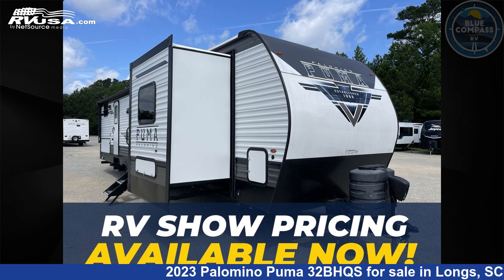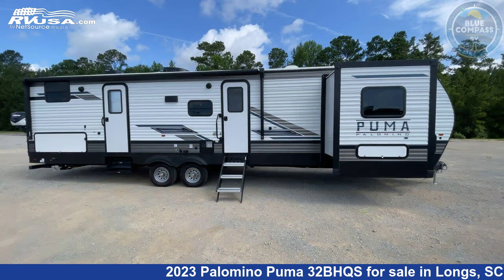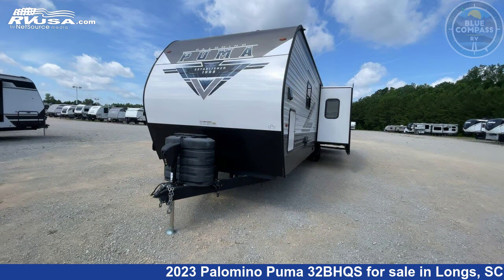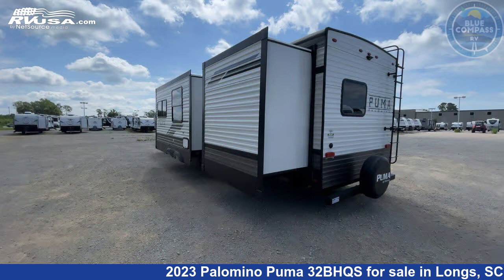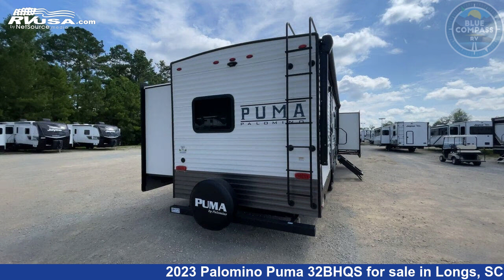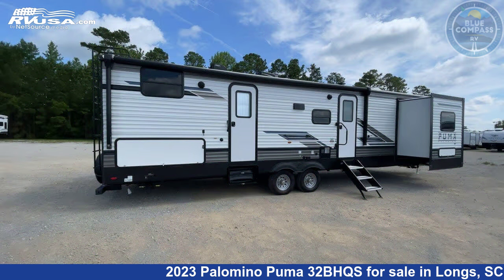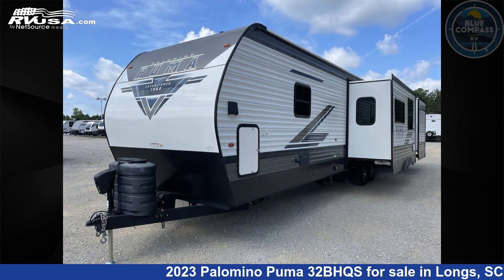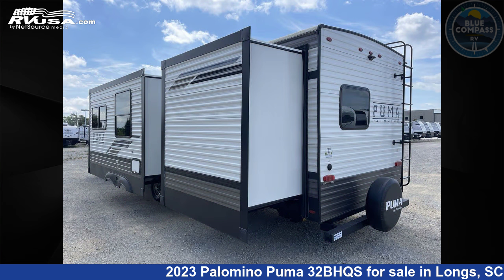Phenomenal 2023 Palomino Puma Travel Trailer RV For Sale in Longs, SC | RVUSA.com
This 2023 Palomino Puma 32BHQS is a Travel Trailer RV. It is located in Longs, SC 29568 and is offered for sale by Blue Compass RV North Myrtle Beach. This Used Palomino Is 38' 0" in length and features sleeps 8, Slideout, and 43 gal fresh water capacity. The floorplan layout of this Travel Trailer features Bath and a Half, Bunkhouse, Front Bedroom, Two Entry/Exit Doors.

Blue Compass RV North Myrtle Beach is a dealer for brands like: CrossRoads, Cruiser RV, Dutchmen, Forest River, Heartland, Holiday Rambler, Jayco, Keystone, Palomino, Thor Motor Coach and offers the following rv services: Parts/Accessories, Service. They stock rv types such as: Class A, Class B, Class C, Destination Trailer, Fifth Wheel, Toy Hauler, Travel Trailer. For more information and pricing on this unit, To see all units available for sale by Blue Compass RV North Myrtle Beach,